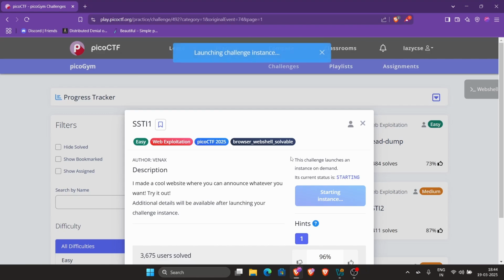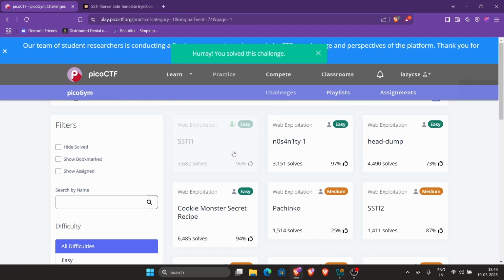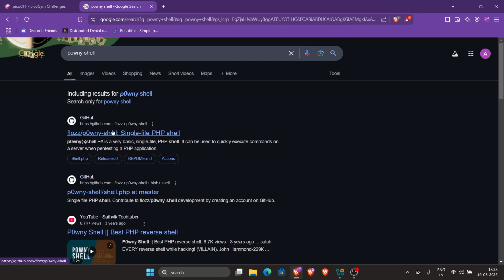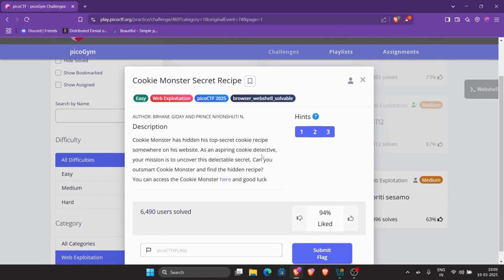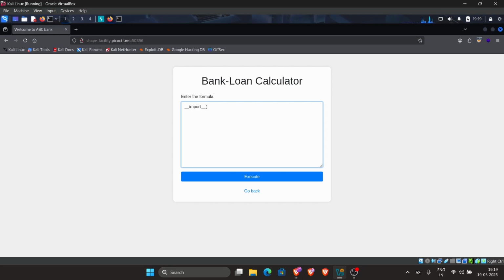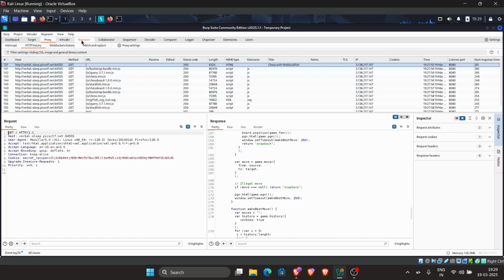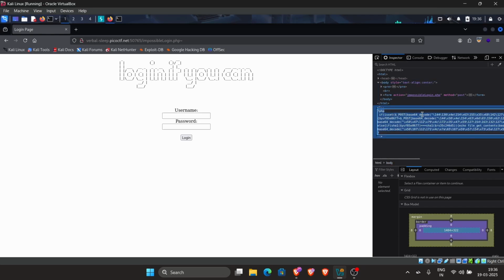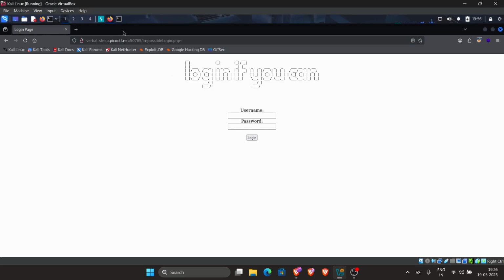PicoCTF 2025 Walkthrough | Easy and Medium level Web Exploitation Challenges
In this video, I walk through solving the easy and medium difficulty web challenges in PicoCTF 2025, a fantastic beginner-friendly Capture the Flag (CTF) competition. If you're new to web exploitation and want to learn essential skills in cybersecurity, this video is perfect for you!

Join me as I dive into practical examples, explain key concepts, and demonstrate step-by-step how to tackle common web vulnerabilities and challenges. Whether you're just starting with web hacking, CTF challenges, or ethical hacking, you'll gain valuable knowledge to build your skills in cybersecurity.

Timestamps:
SSTI1 - 00:20
SSTI2 - 04:07
nos4n1ty 1 - 05:24
head dump - 09:20
Cookie Monster Secret Recipe - 11:20
3v@l (eval) - 12:53
WebSockFish - 17:00
Apriti Sesamo - 20:03